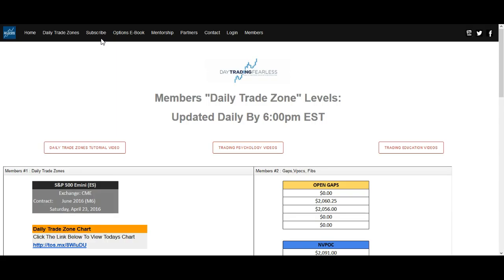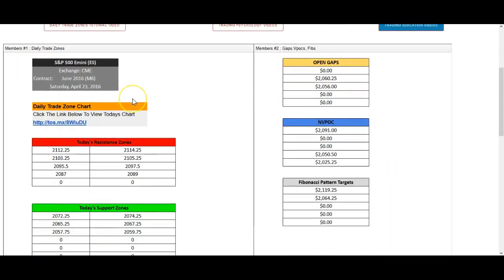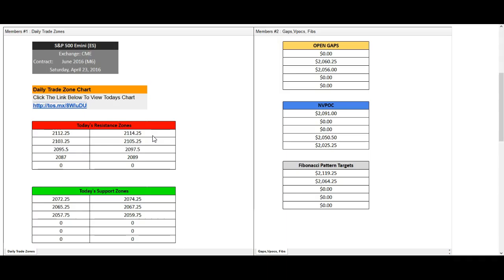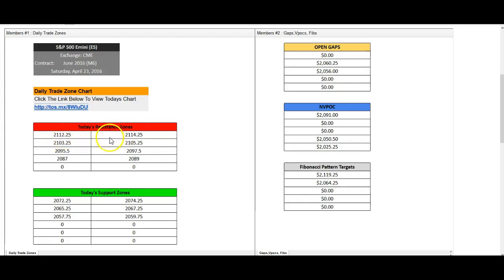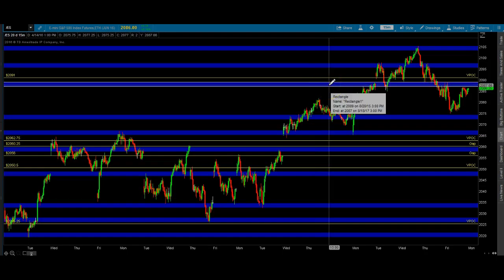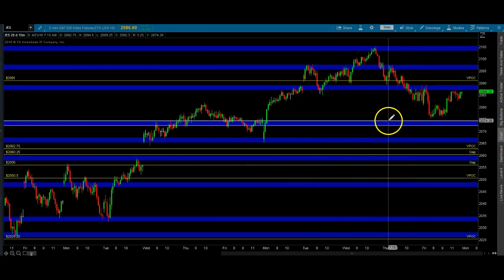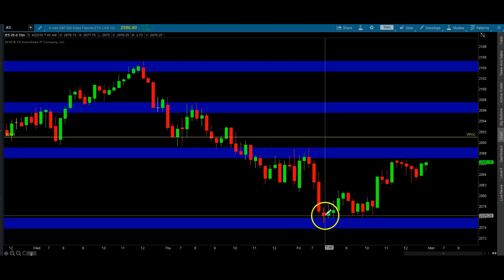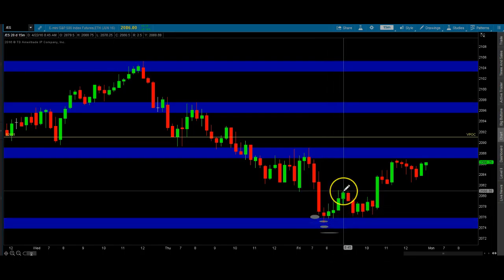Daily Trade Zone Tutorial Part 1